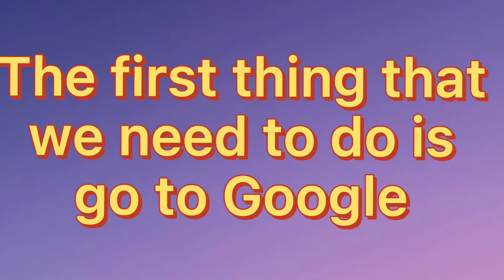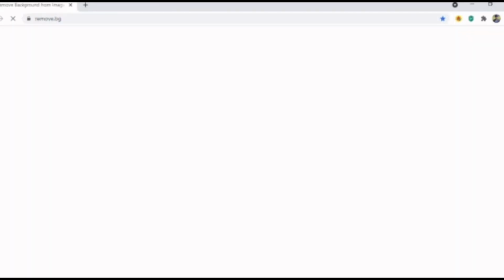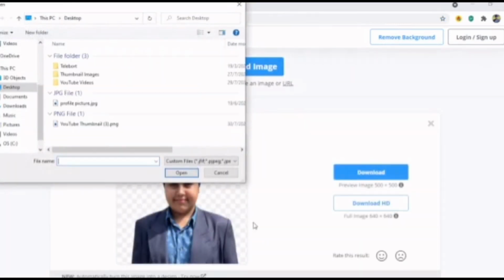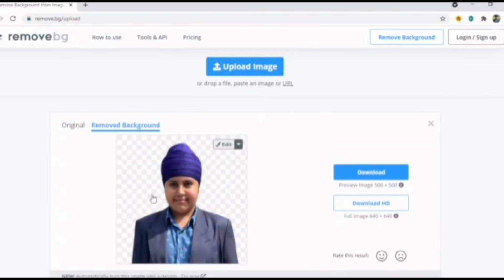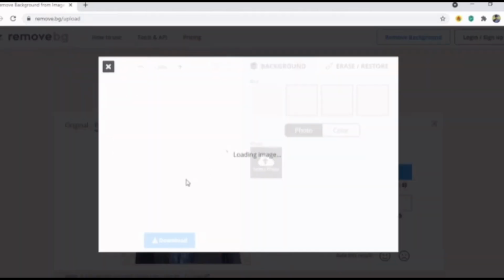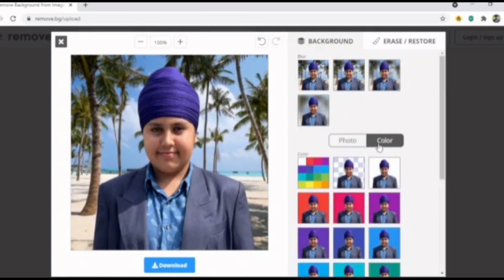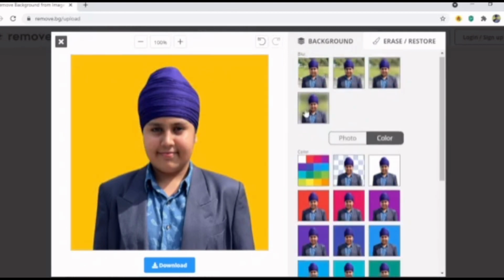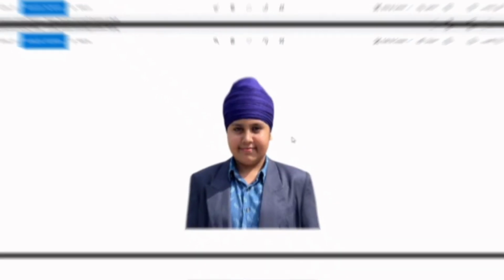How to Remove Background of an Image FOR FREE!!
Hello everyone , in this video I'm going to show you how you can remove the background of an image FOR FREE!!
TOOLS THAT I USE TO CREATE VIDEOS:

VIDEO EDITOR: CAPCUT/ INSHOT
CAMERA: MY IPHONE 8 PLUS CAMERA
SCREEN RECORDER: OBS STUDIO